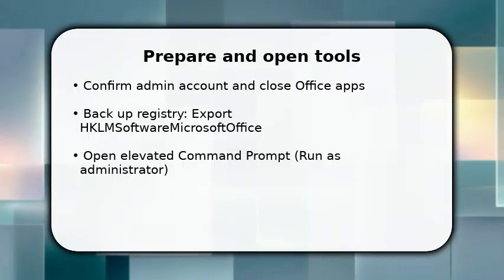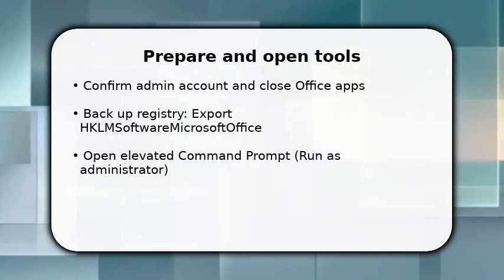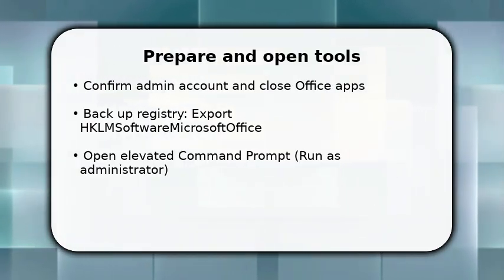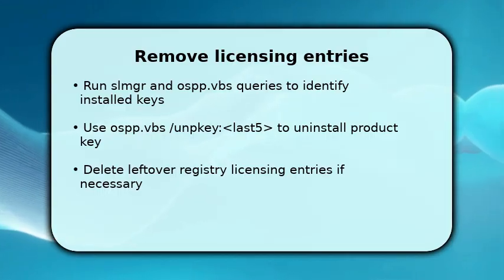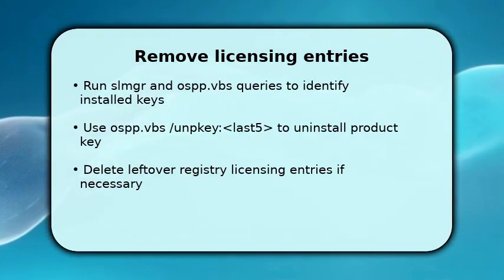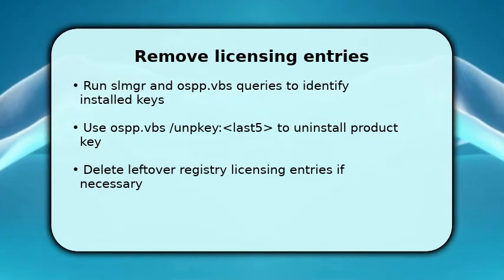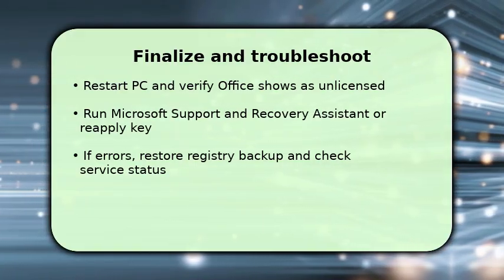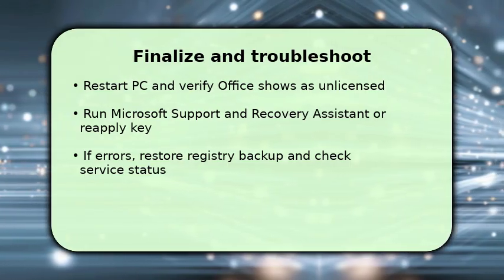How to Remove Activation Key Microsoft Office 2021 - Step by Step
How to Remove Activation Key Microsoft Office 2021 - Step by Step | 🔒 Surfshark VPN Deal — Stay private and secure. $1.99/mo + 3 Months Free ▸

Learn the detailed process of removing your Microsoft Office 2dictation and typing. This step-by-step guide covers all necessary actions to uninstall or reactivate an Office key, ensuring a smooth transition for users needing updates.

remove activation code,